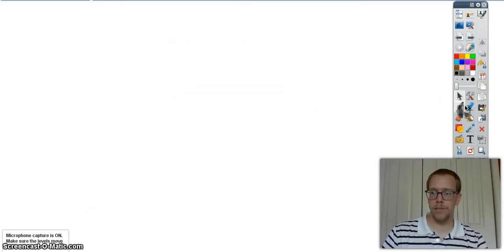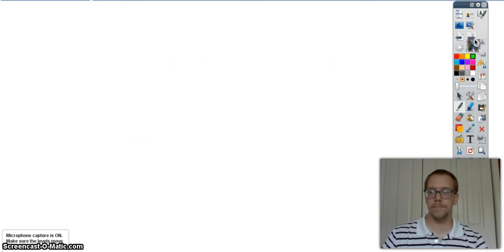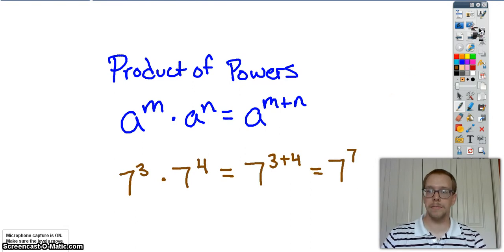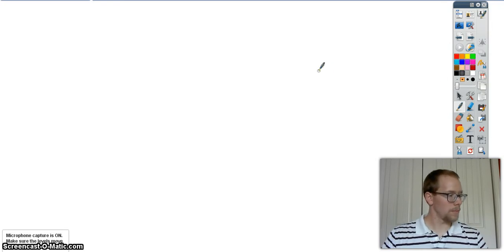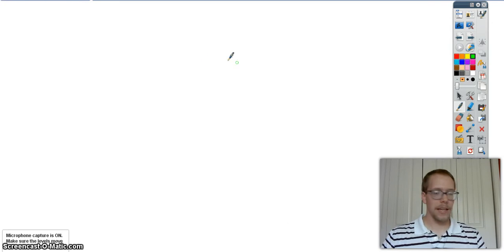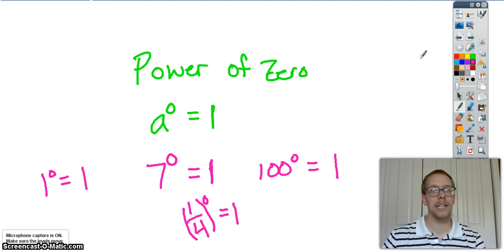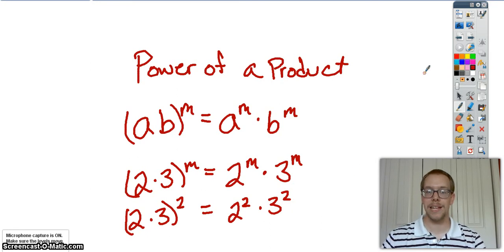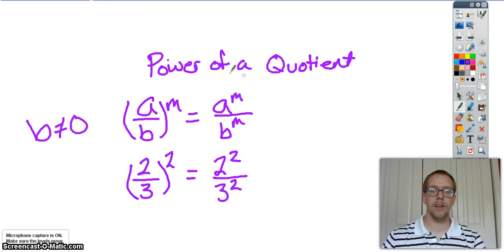Exponents Part II